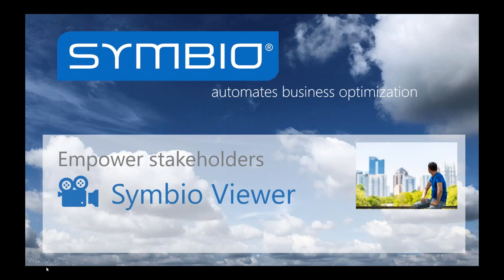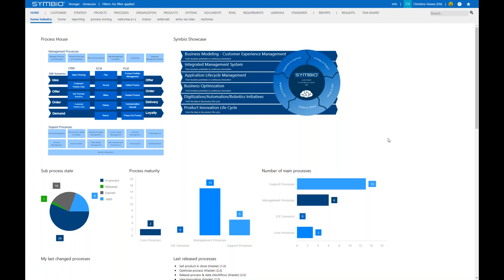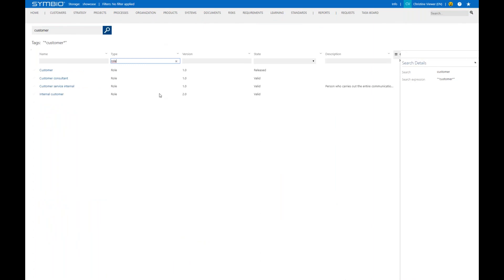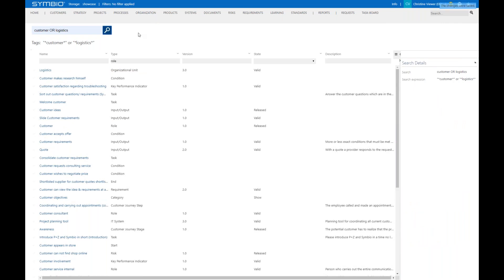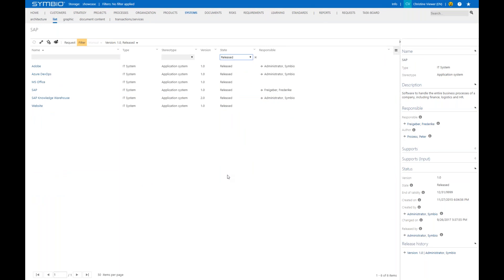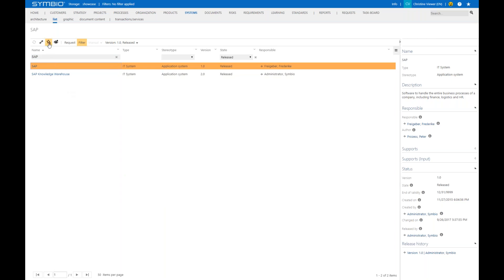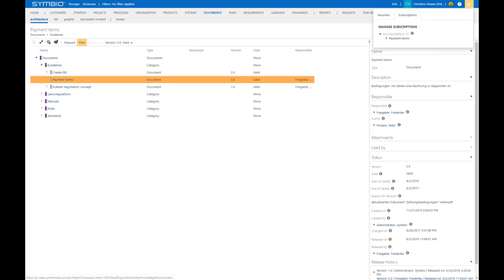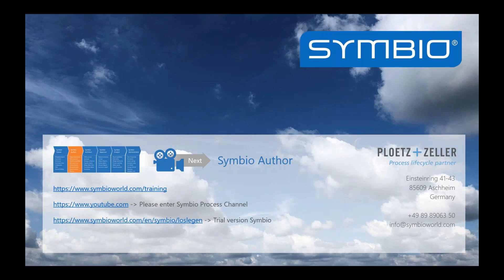Symbio Viewer Search, Filter, Favorites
In this video we show you how to search for content and apply the global filters. Also we show you how to set favorites and subscriptions.